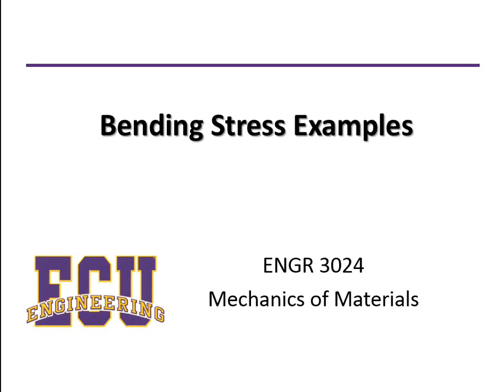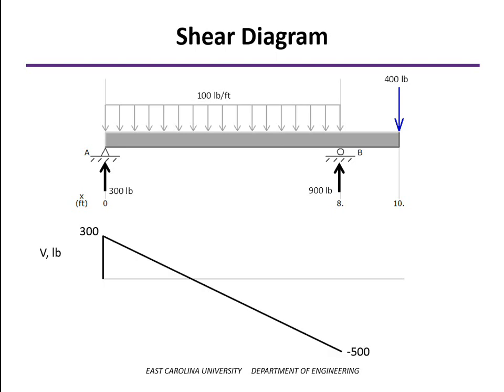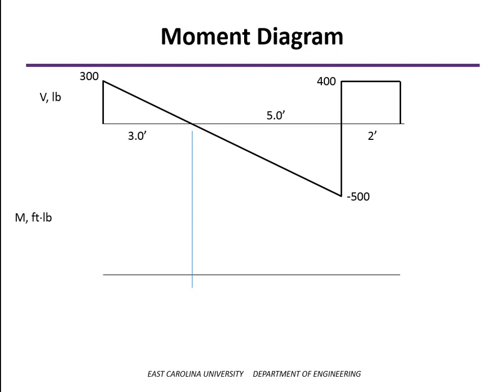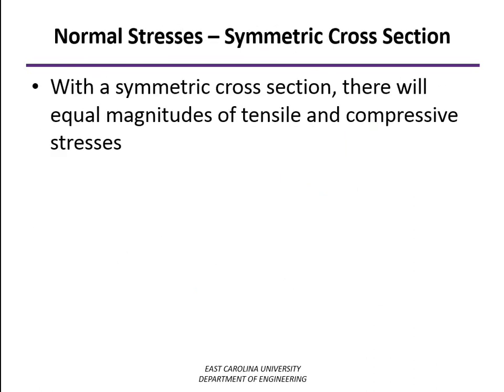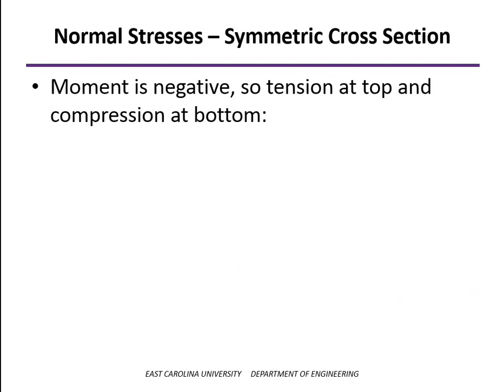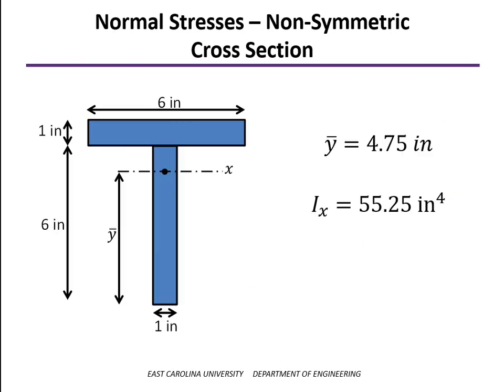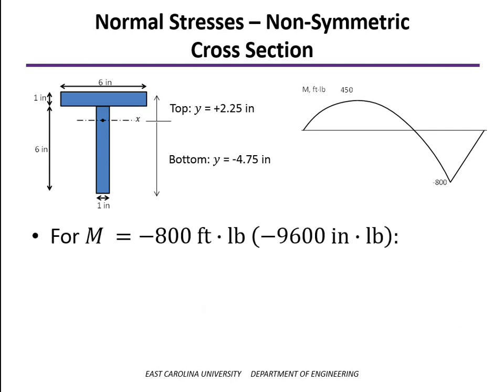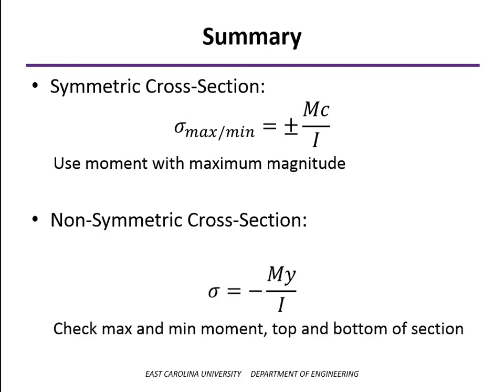Bending Stress Examples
Example problems showing the calculation of normal stresses in symmetric and non-symmetric cross sections.